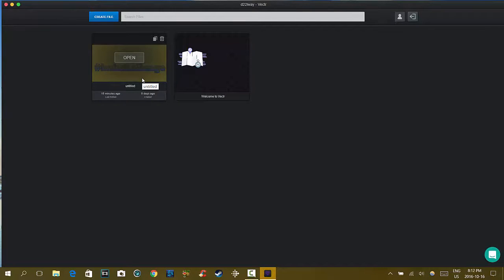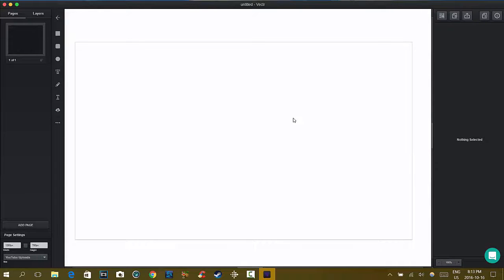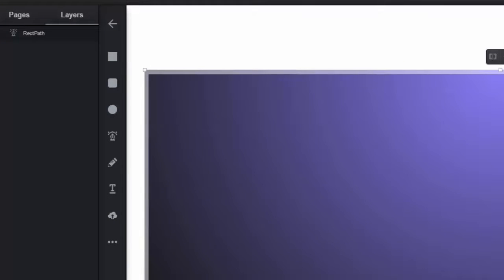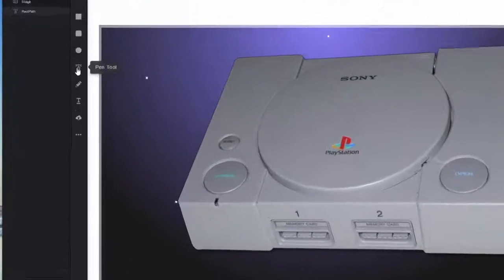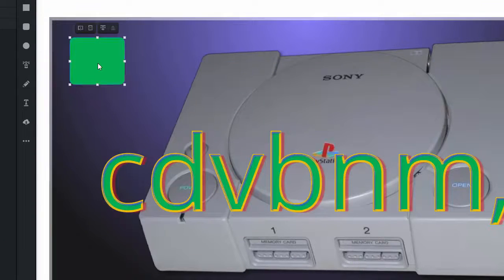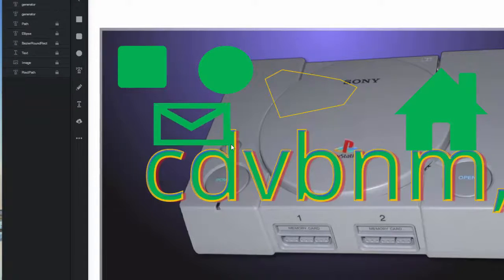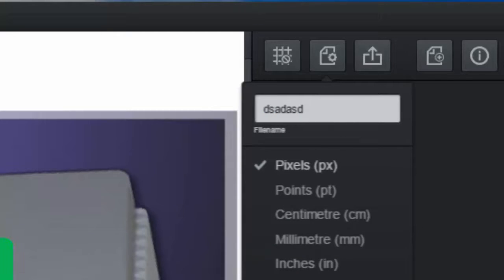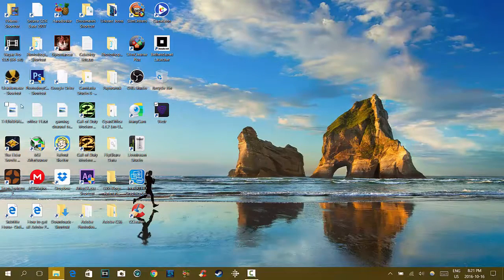FREE THUMBNAIL MAKER!!! How to use Vectr (Tutorial Included)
If you like what you have seen, I have other channels with various content below!

Domingo0022

Commons "Attribution 3.0"